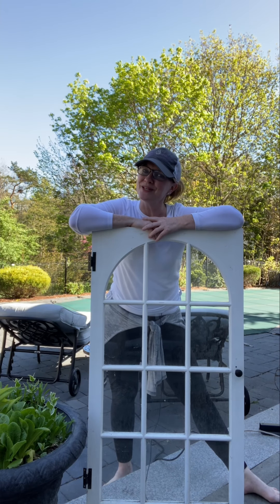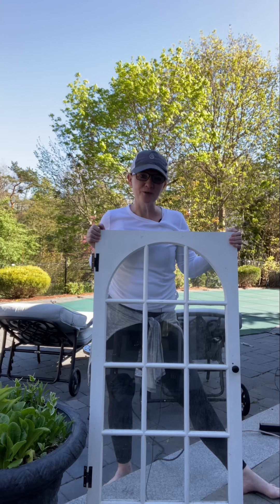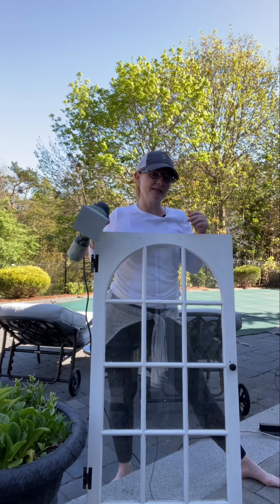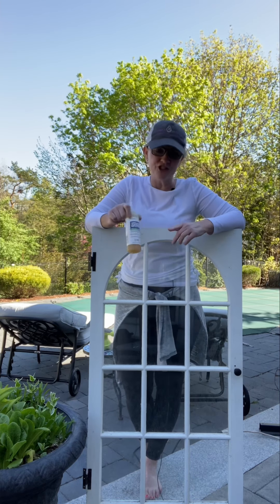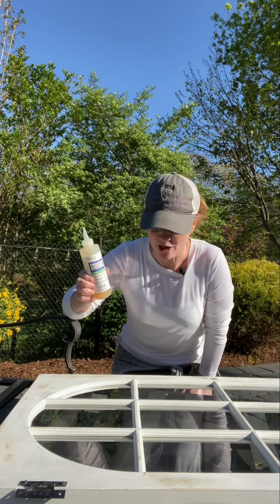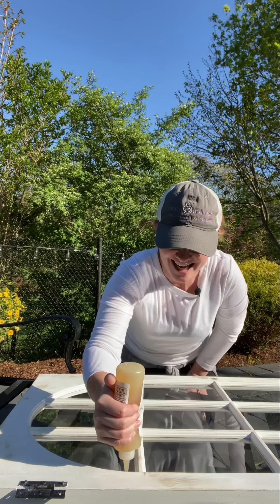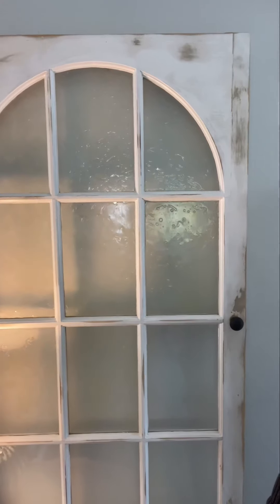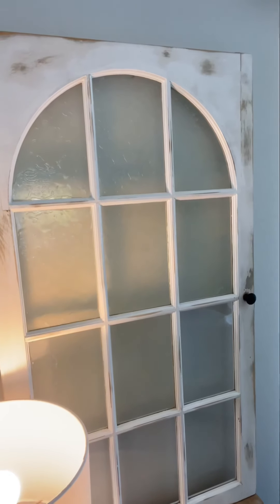Stained Glass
Using Gallery Glass to repurpose an old glass door.